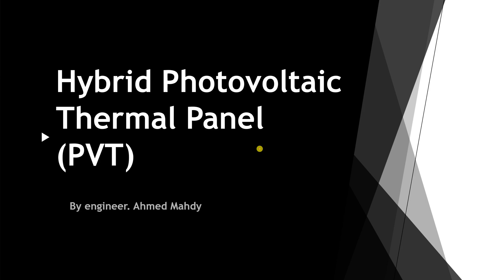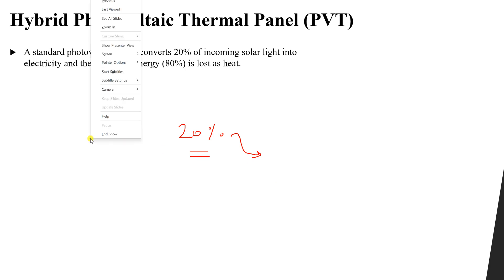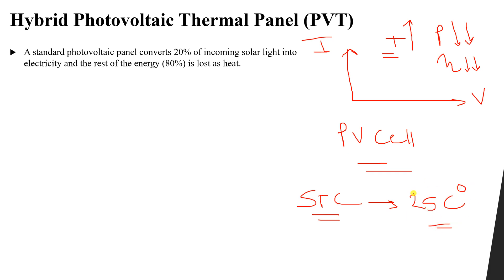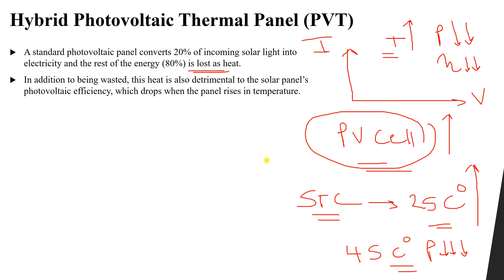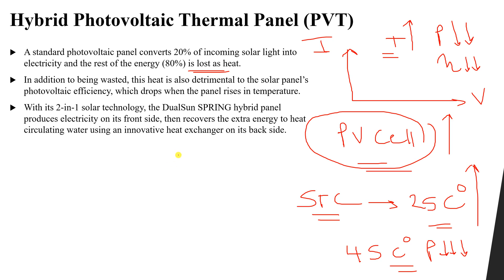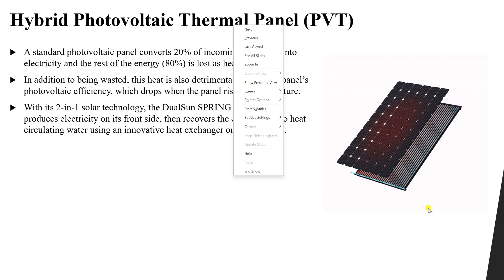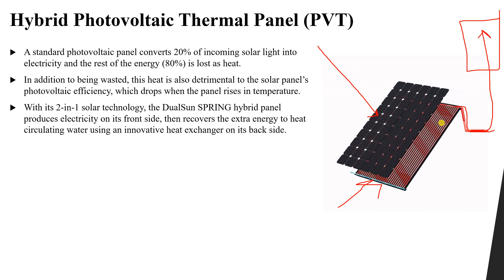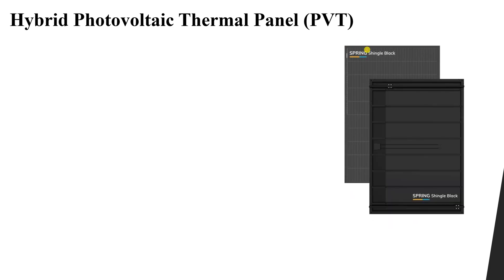Hybrid Photovoltaic Thermal Panel (PVT): Combining Solar Power and Heat (Lesson 18)